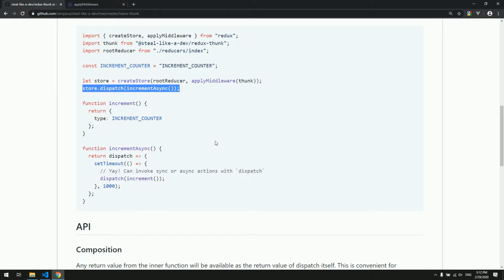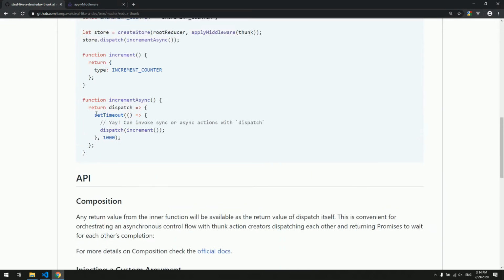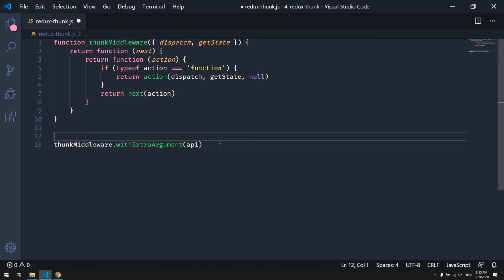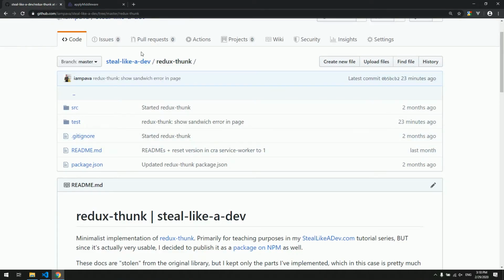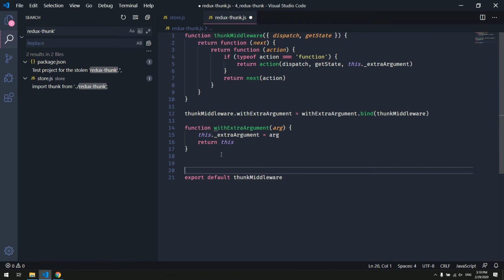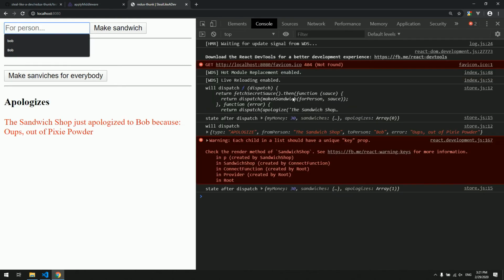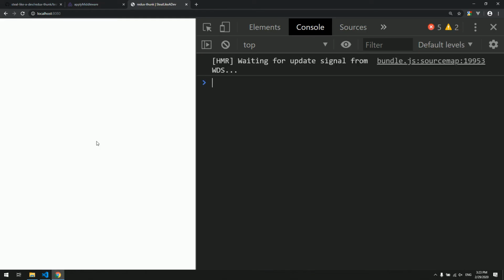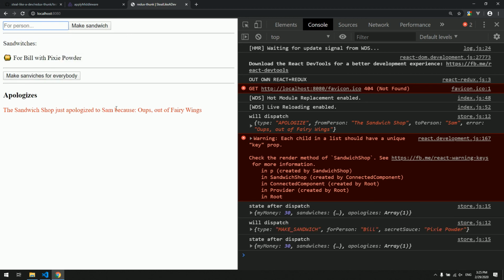redux-thunk | StealLikeADev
Second to last tutorial in this series is about redux-thunk, the popular side-effects middleware used in combination with Redux.

Since this one is just one part long, I uploaded all of it here. Check out the website if you want to watch all the rest of the tutorials for free